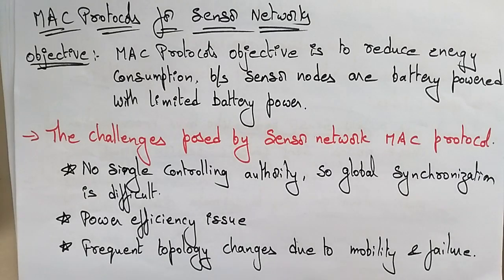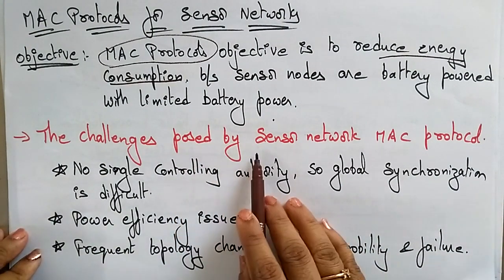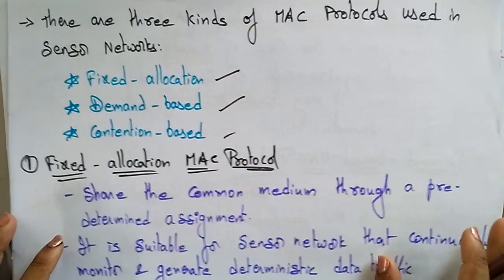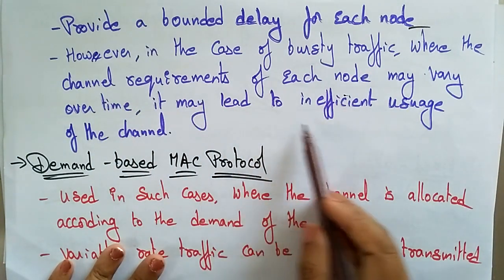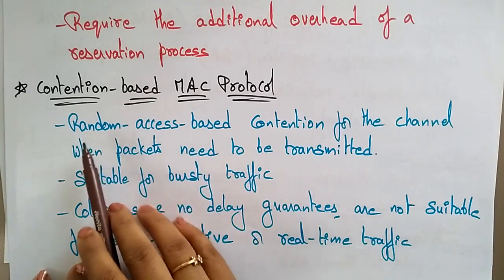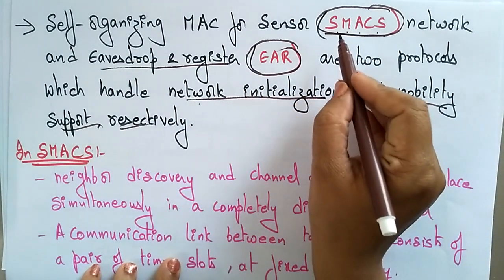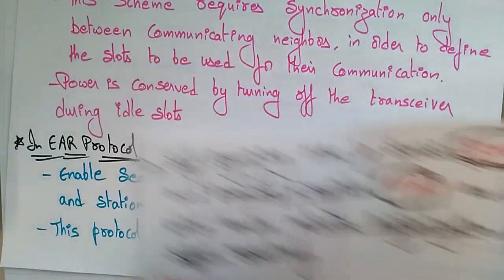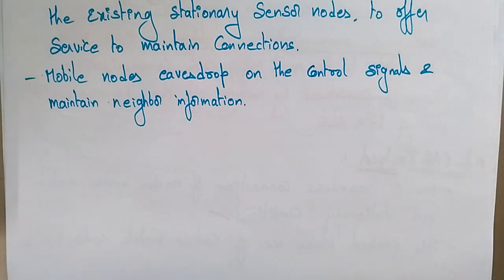MAC protocol | Sensor Network | Lec-47 | Bhanu Priya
Adhoc & Sensor Networks
mac protocols : Fixed allocation, Demand based & Contention based